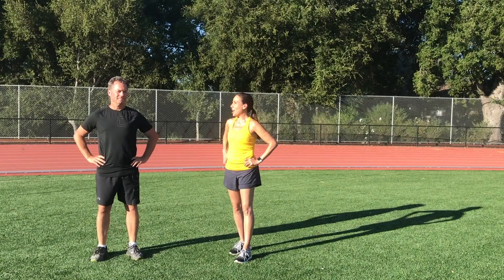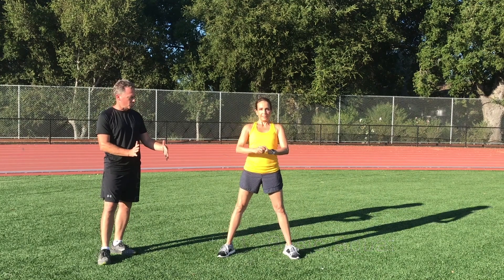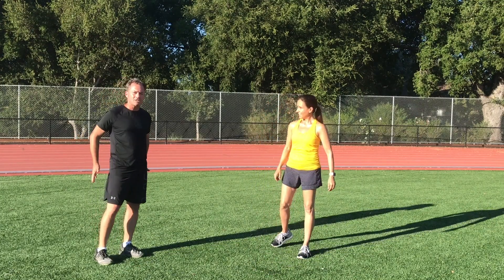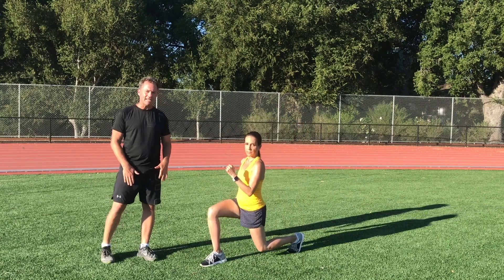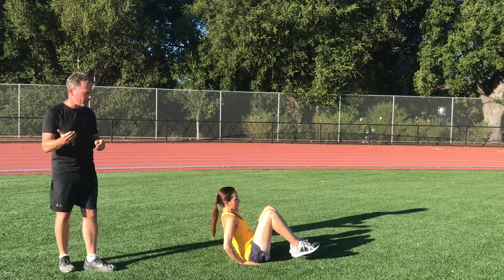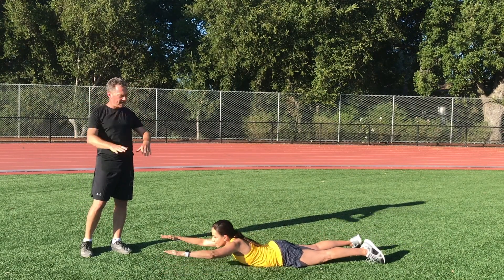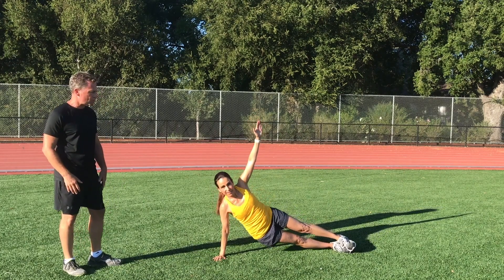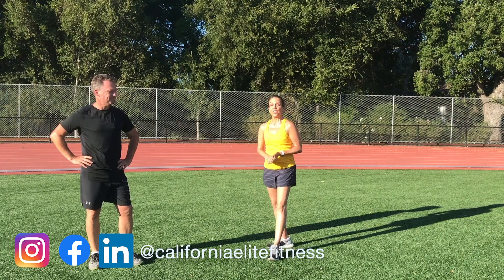21 Day Challenge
300 Rep 21 Day Lower Body & Core Challenge!

Perform the following 3 Lower Body and 3 Core exercises for 21 Days. 50 Repetitions for each of the 6 exercises. Each day you will complete a total of 300 repetitions. Modify as needed.

Lower Body:
1. Basic Squat
2. Reverse Lunge
3. Diagonal Forward Lunge

Core:
1. Knee Tuck Crunch
2. Back Extension Row
3. Side Plank Dip

Bonus Finisher: One Minute Elbow Plank

Total: 300 Reps!!

Have fun and let us know how you did!